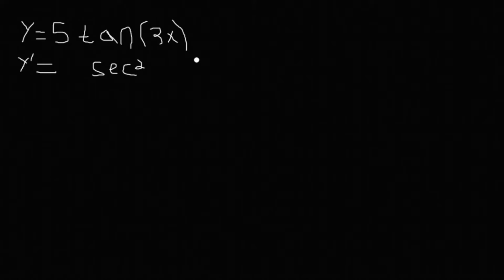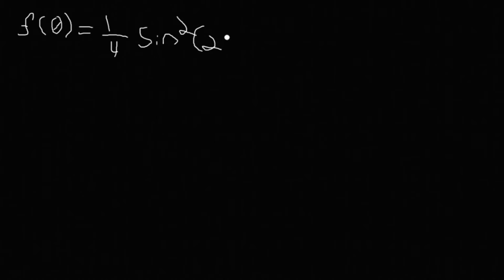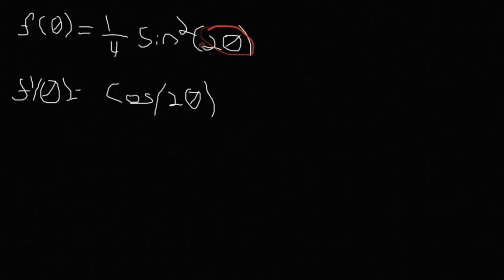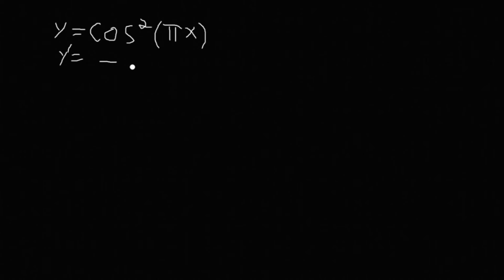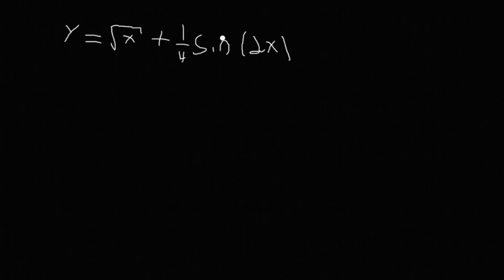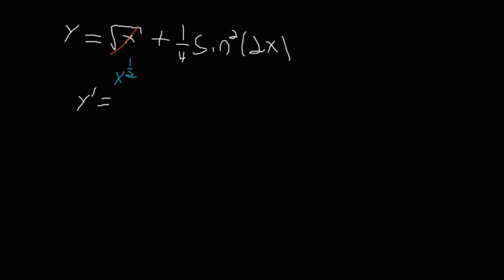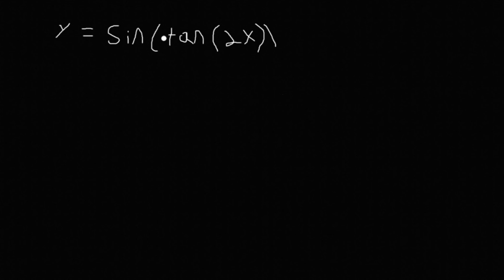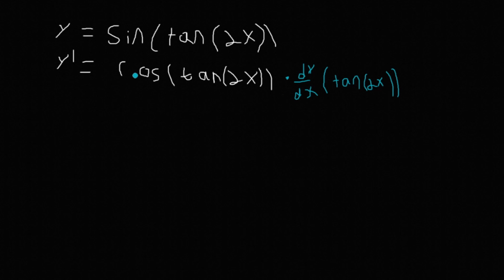Chain Rule With Trig Functions - AP Calculus AB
This video goes through some sample problems on how to do trig functions with the chain rule.